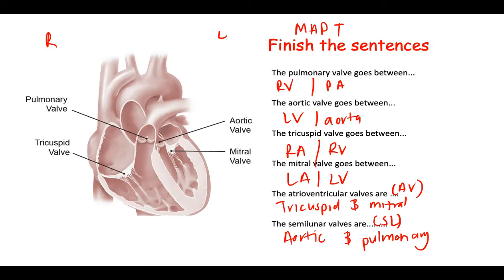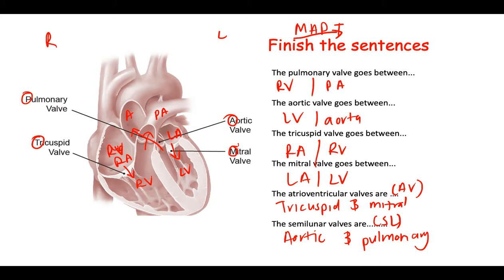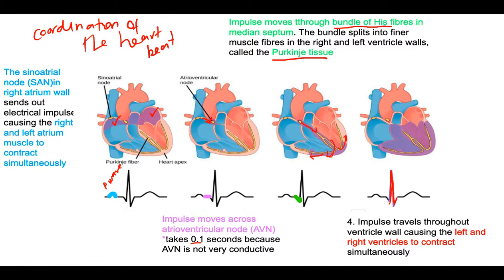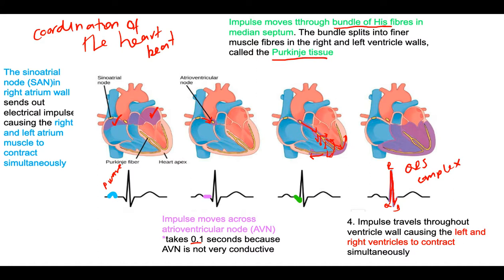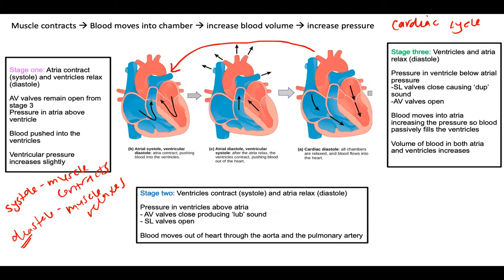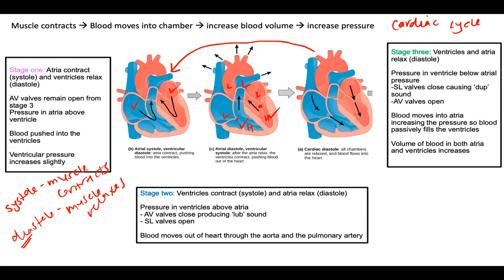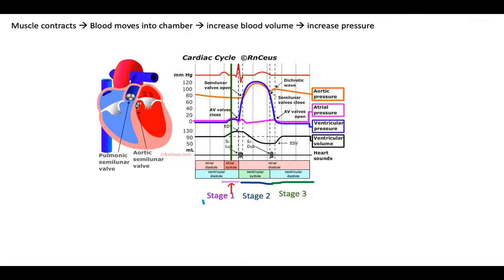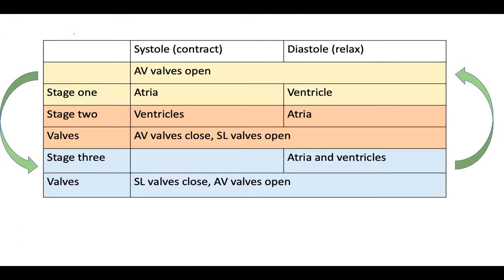A-level Biology -Cardiac cycle revision with MCQ quiz